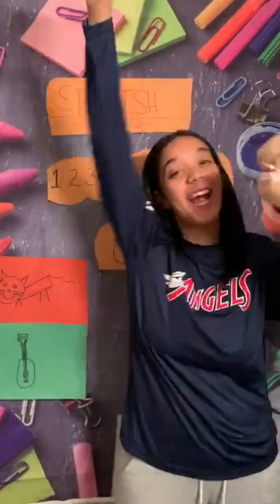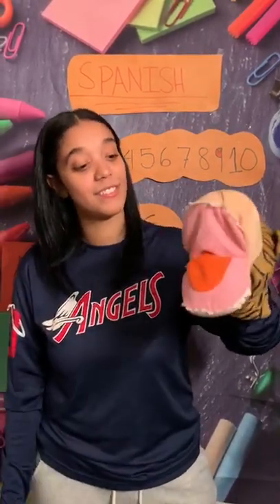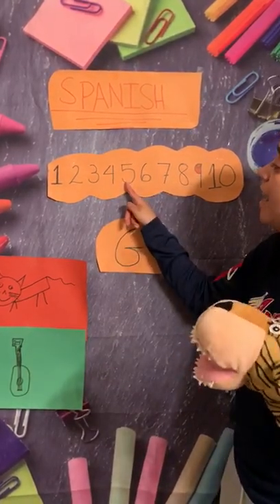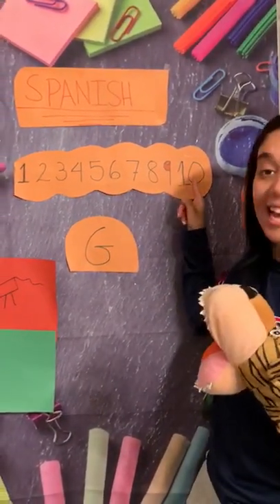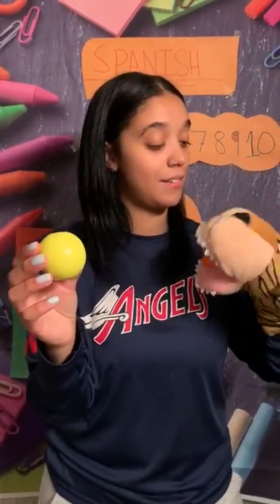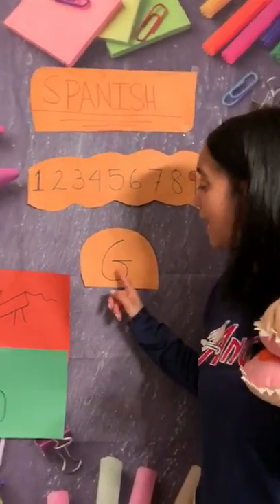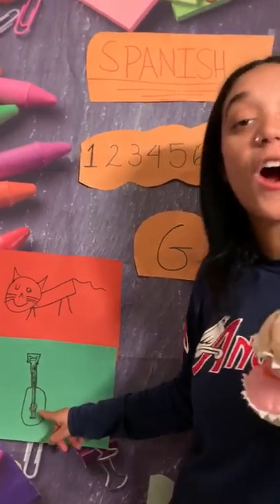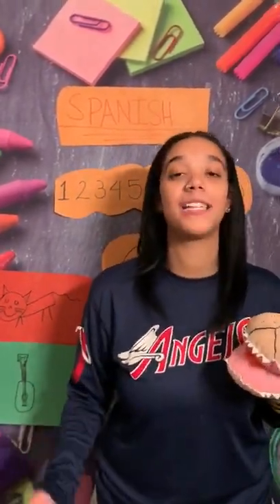Spanish: Colors, Numbers and the Letter G